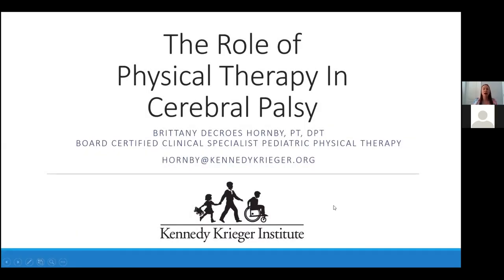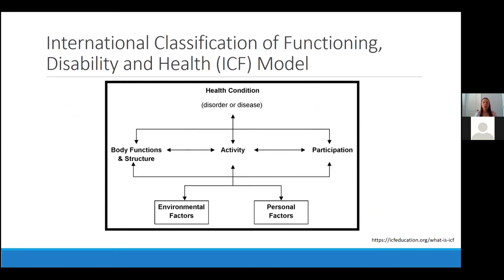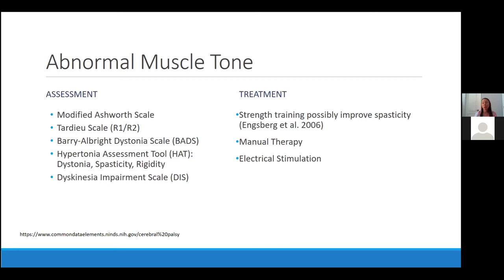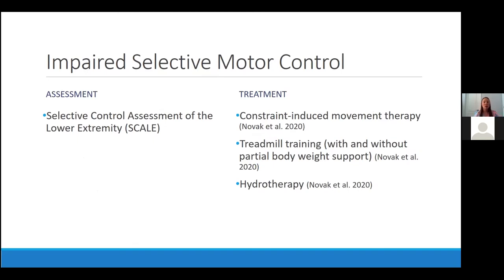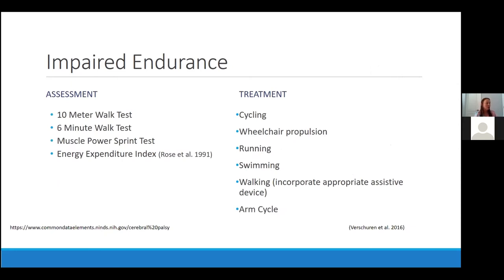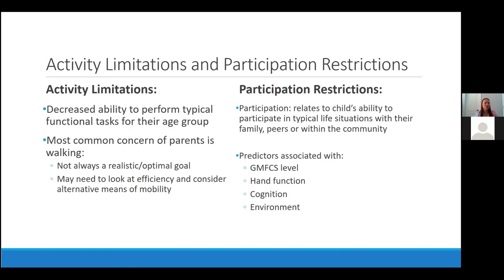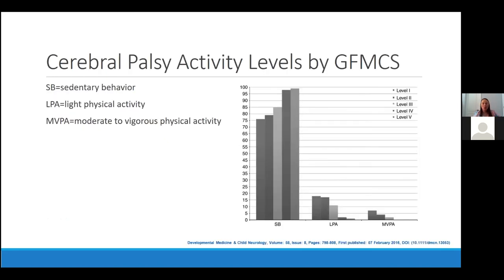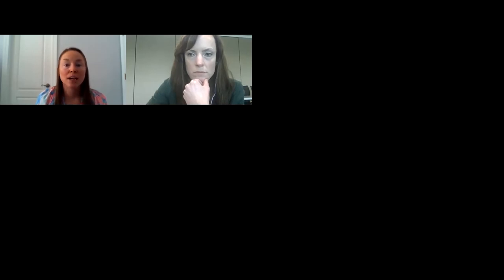2021 Cerebral Palsy Updates: The Role of Physical Therapy in Cerebral Palsy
Enduring Activity:  2021 Cerebral Palsy Updates: Achieving Excellence in Multidisciplinary Care
 “The Role of Physical Therapy in Cerebral Palsy”

Target Audience
This activity is designed for physicians, advanced practice providers, nurses and allied health professionals in the practice of pediatrics, primary care, neurosurgery, neurology, physical medicine and rehabilitation, and orthopedic surgery.

About 500,000 children under age 18 in the United States currently have cerebral palsy, according to United Cerebral Palsy. A goal of the Cerebral Palsy Foundation is its Early Detection Initiative, which has reduced the age of detection from 2 years to 10 ½ months in its network. Earlier detection leads to earlier therapies and interventions, resulting in better long-term outcomes. This program will recognize the importance of early detection and provide clinicians the tools to recognize symptoms for early diagnosis as well as discuss the latest treatment options and strategies of
the multidisciplinary team. Highlighting excellence in care, better patient outcomes will be achieved.

Objectives
At the conclusion of this offering, the participant will be able to:
1) Review definition of cerebral palsy.
2) Review general role of physical therapists in health care system.
3) Review ICF Model.
4) Review common impairments seen in patients with cerebral palsy.
5) Discuss common physical therapy assessment and treatment tools based on patient impairments.
6) Discuss assessment and intervention techniques to address activity limitations and participation restrictions in patients with cerebral palsy.

Faculty
Brittany DeCroes Hornby, P.T., DPT
Pediatric Physical Therapist
Kennedy Krieger Institute
Baltimore, Maryland

Relevant Financial Relationships
Faculty
Faculty for this activity have no relevant financial relationships.

Planners
Dr. Vinay Puri has relevant financial relationships with Neurelis and Eisai for his roles on the advisory board and speaker’s bureau.

All relevant financial relationships have been mitigated.

Designation
Norton Healthcare designates this enduring material for a maximum of 0.5 AMA PRA Category 1 Credit(s)™. Physicians should claim only the credit commensurate with the extent of their participation in the activity.

Date of Original Release | March 2021
Course Termination Date | December 2022

Resources

Postural asymmetries, pain, and ability to change position of children with cerebral palsy in sitting and supine: a cross-sectional study

Systematic Review of Clinical Guidelines Related to Care of Individuals With Cerebral Palsy as Part of the World Health Organization Efforts to Develop a Global Package of Interventions for Rehabilitation

Increasing ankle strength to improve gait and function in children with cerebral palsy: a pilot study